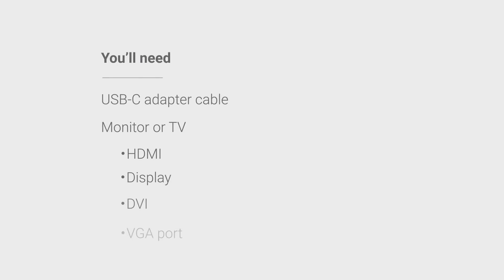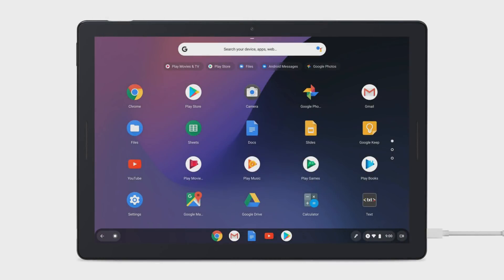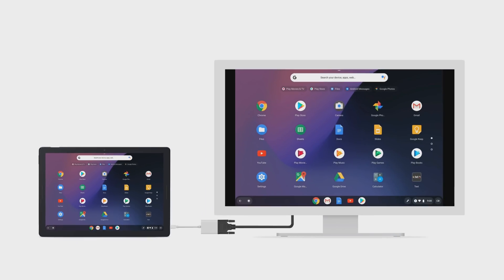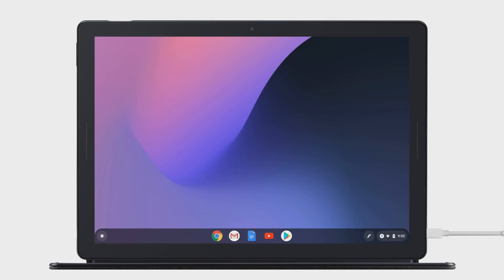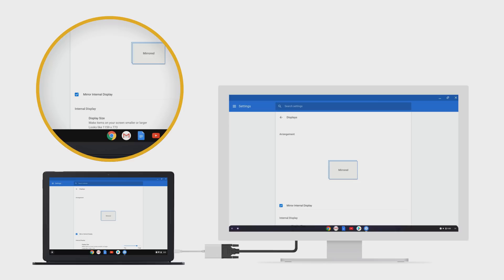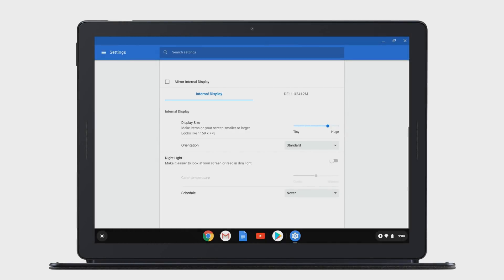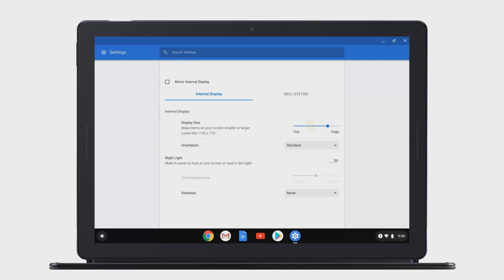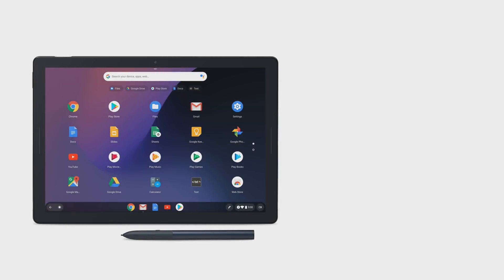Pixel Slate | How to Connect to a Monitor